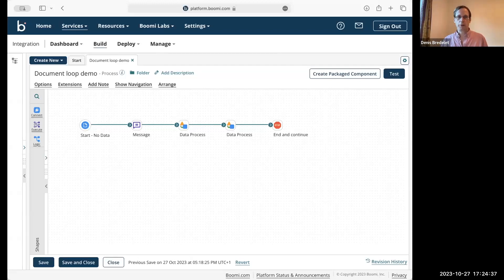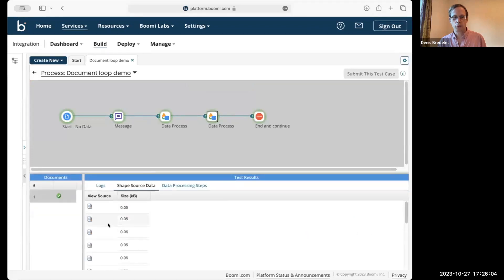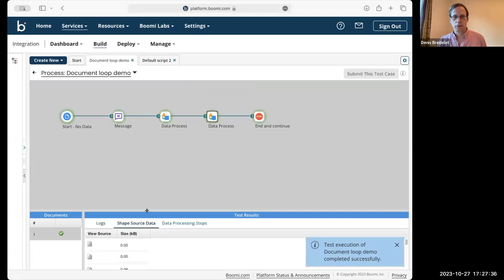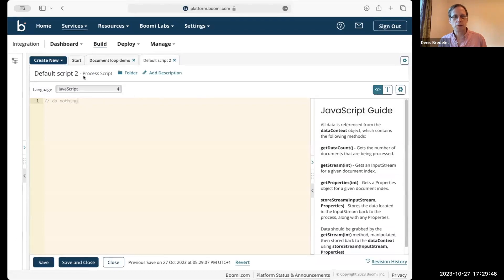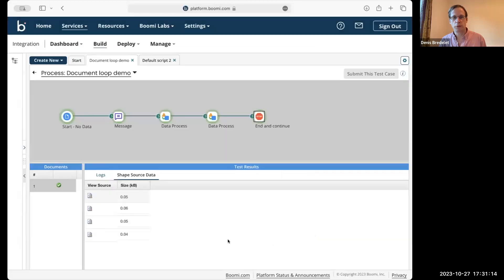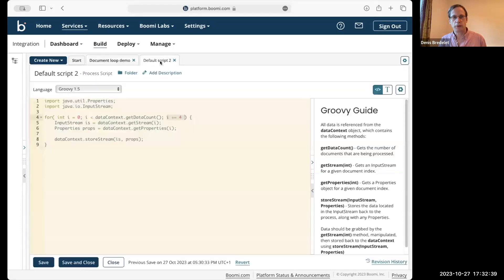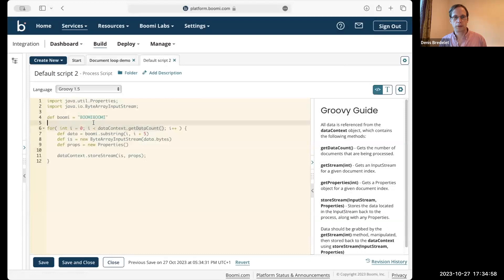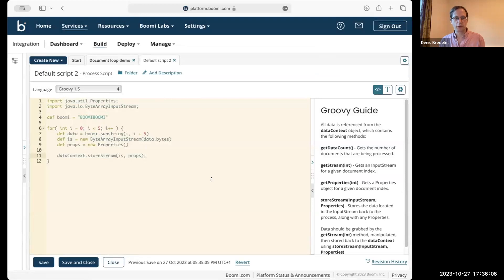Custom Scripting - The Document Loop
The document loop controls which documents are coming out of the Data Process shape.

Learn how to let incoming documents go through, or replace them with new documents of your making.